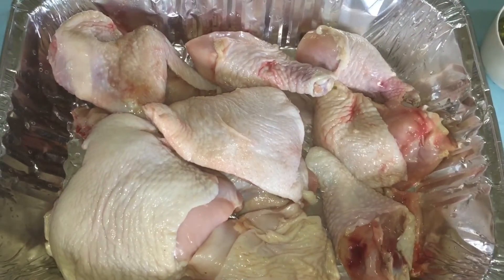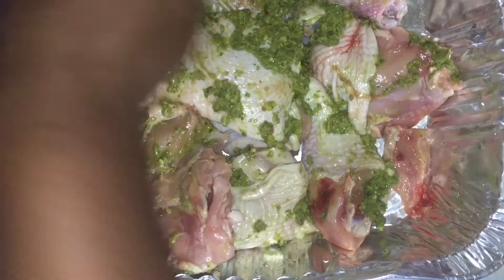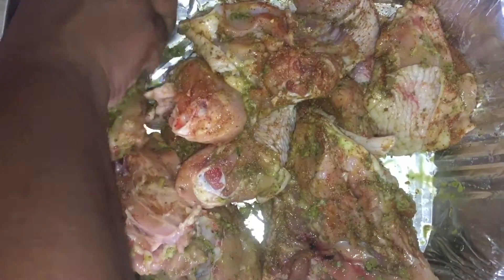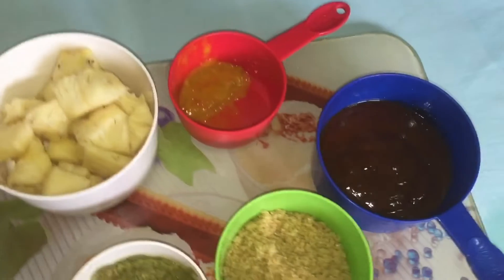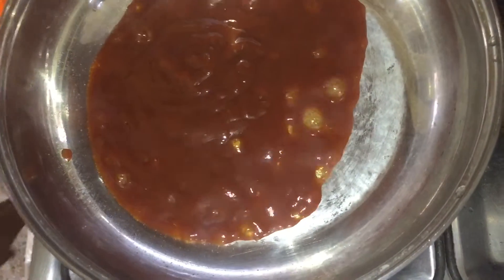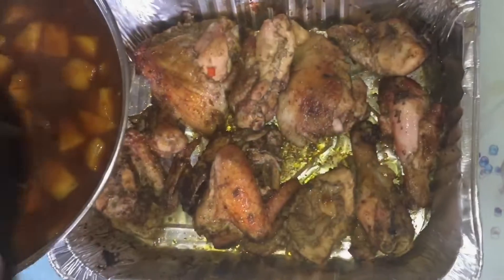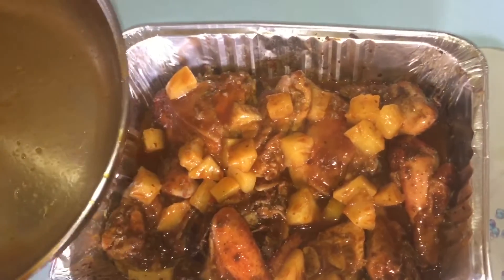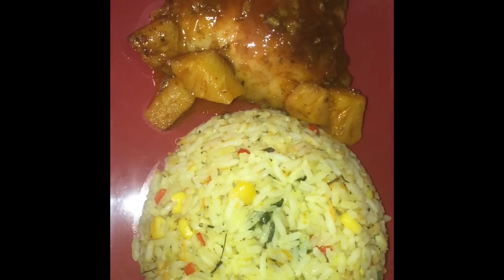How To Make Oven Baked Pineapple Chicken🍍/Cook With Me/Cooking With Afton 🇬🇾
In today's video I'll be showing you how to make Oven Baked Pineapple Chicken🍍it was so delicious so I hope you  guys enjoy watching my video and please subscribe to my channel thank you stay safe everyone 🙏🤗❤🇬🇾.

Ingredients For Pineapple Chicken

1 Whole Chicken Chopped
2 Tablespoon Green Seasoning
1 Teaspoon Black Pepper
1 Teaspoon Paprika
1 Teaspoon All Purpose Seasoning
1 Teaspoon Chilli Powder
1 Tablespoon Mustard Hot Sauce
1 Teaspoon Ginger Powder

Ingredients for Pineapple Sauce

1/2 Pineapple Chopped
1 Cup Bar B Q Sauce
1/4 Cup  Brown Sugar
1 Cup Boil Pineapple Skin Water
1 Teaspoon Green Seasoning
1/2 Teaspoon  Chilli Powder
1/2 Teaspoon Paprika
1/2 Teaspoon Ginger Powder
1 Chicken Cube
2 Tablespoon Vinager
1 Teaspoon Mustard Hot Sauce